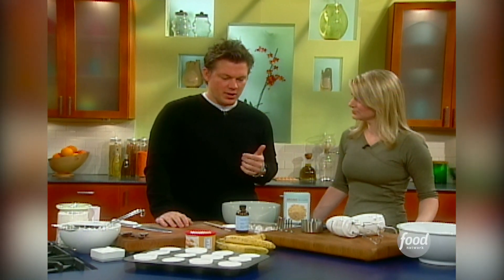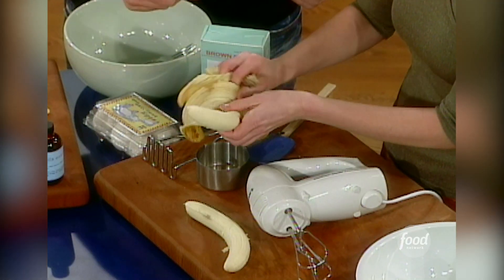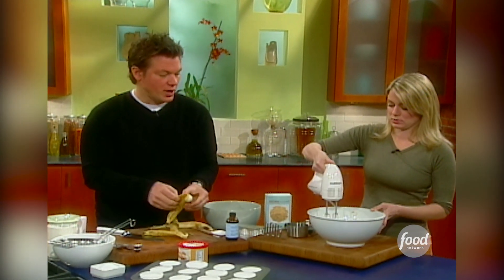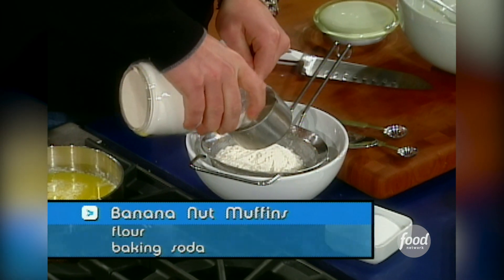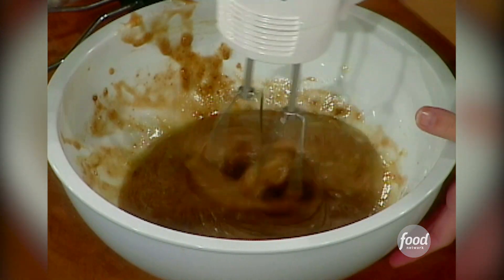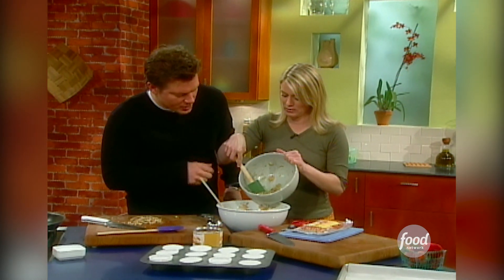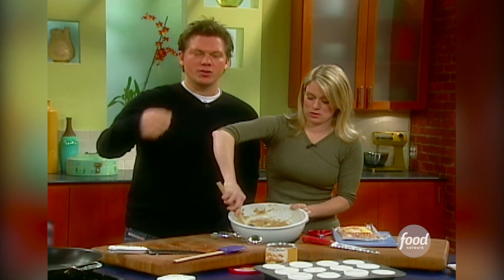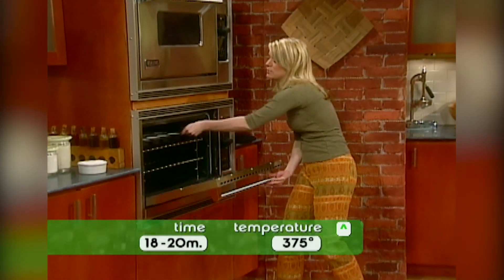5-Star Banana Nut Muffins with Tyler Florence | Food Network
Tyler's Banana Nut Muffins have 5 stars and over 500 reviews for a REASON!

Banana Nut Muffins
RECIPE COURTESY OF TYLER FLORENCE
Level: Easy
Total: 27 min
Prep: 7 min
Cook: 20 min
Yield: 12 muffins

Ingredients

2 cups all-purpose flour
1 1/2 teaspoons baking soda
1/2 teaspoon salt
4 overripe bananas
1 cup brown sugar
3/4 cup (1 1/2 sticks) unsalted butter, melted and cooled
2 eggs
1 teaspoon pure vanilla extract
1/2 cup pecans, chopped

Directions

Preheat oven to 375 degrees F and lightly butter 2 muffin tins.

In a large bowl, combine the flour, baking soda, and salt; set aside. Mash 2 of the bananas with a fork in a small bowl so they still have a bit of texture. With an electric mixer fitted with a wire whisk, whip the remaining bananas and sugar together like you mean it, for a good 3 minutes. Add the melted butter, eggs, and vanilla and beat well, scraping down the sides of the bowl once or twice.
Mix in the dry ingredients just until incorporated. Fold in the nuts and the mashed bananas with a rubber spatula. Spoon the batter into the muffin tins to fill them about halfway. Give them a rap on the counter to get any air bubbles out.

Bake until a toothpick stuck in the muffins comes out clean, 18 to 20 minutes. Let cool for a few minutes before turning the muffins out. Serve warm or at room temperature.

5-Star Banana Nut Muffins with Tyler Florence | Food Network